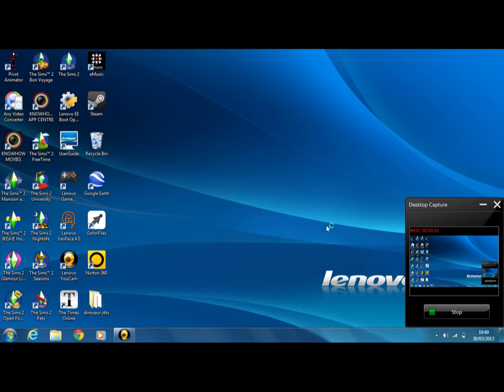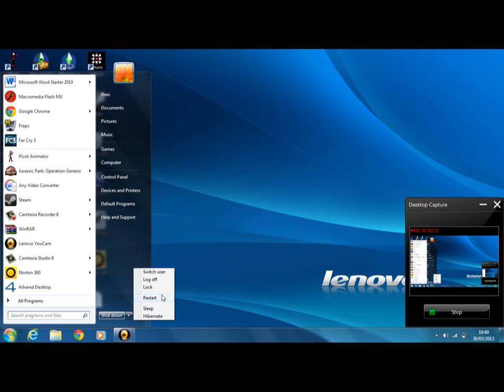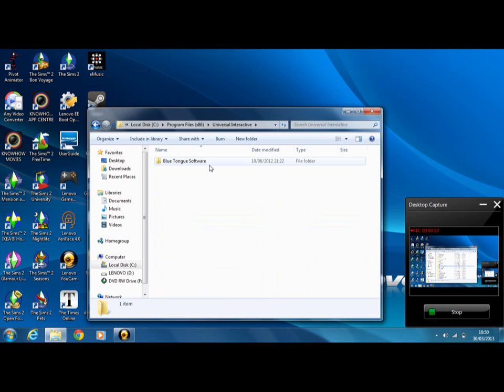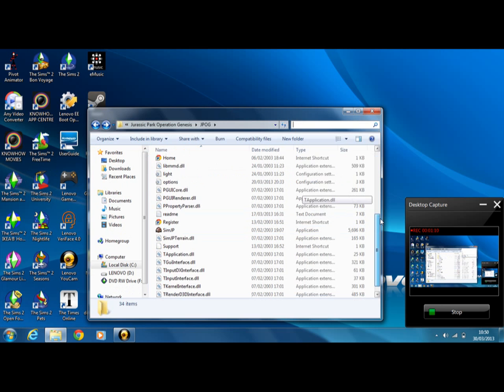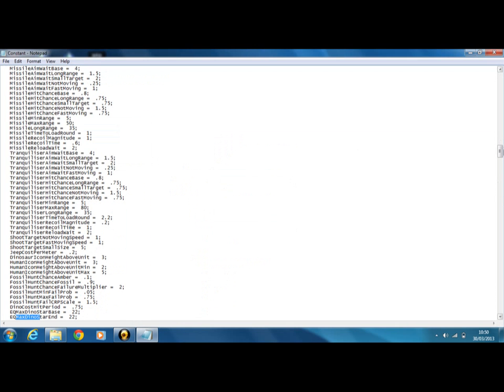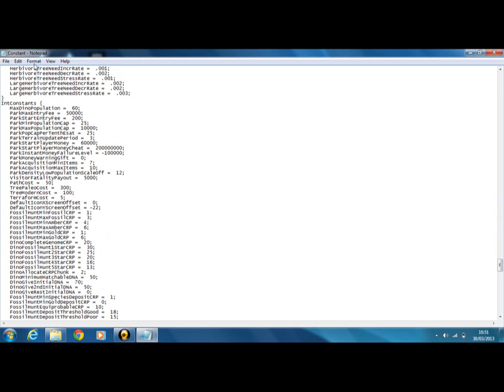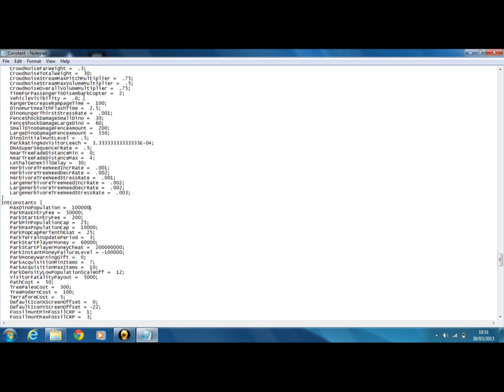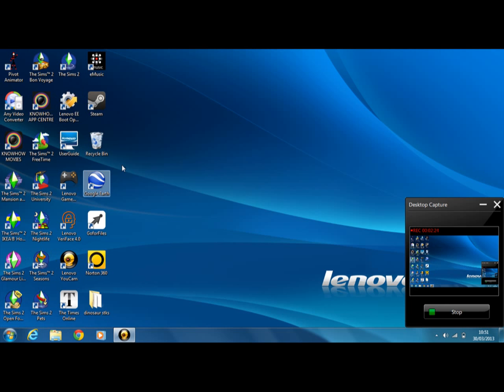jpog-coding tutorial 1 how to get more than 60 dinosaurs *read description*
*edit* * i've just realised it's hard to hear my voice, this is my first recording, and first time using youcam to use the desktop, so sorry* in this one i will show you how to get more than 60 dinosaurs, if you hate my voice ( some people hate kids voices) just mute it. also, i think i'm speaking quite quietly so turn the volume up.